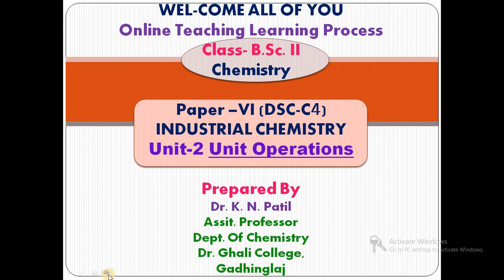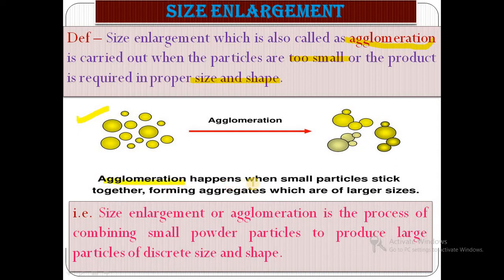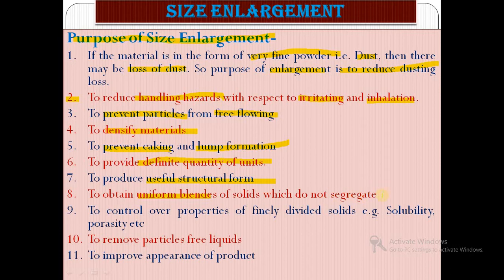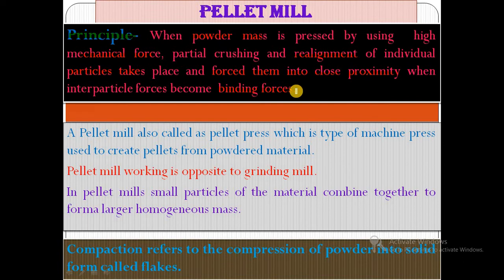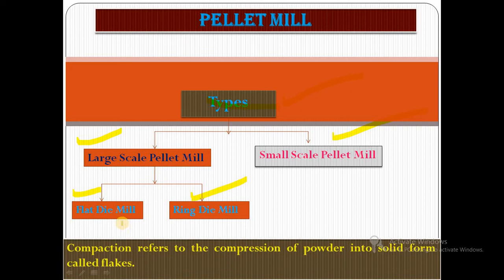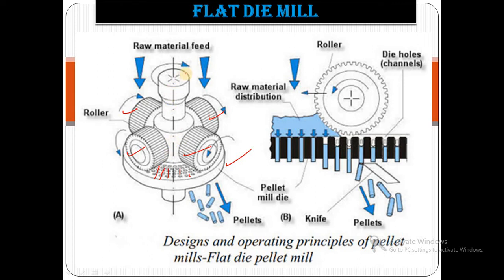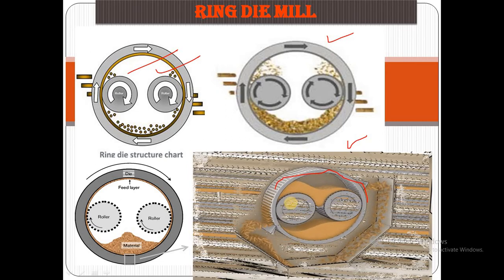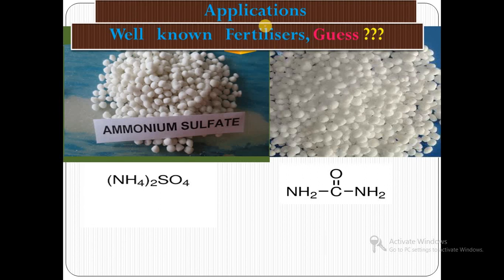Unit Operations Size Enlargement - Pellet Mill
B Sc  II Unit 2 Video 3